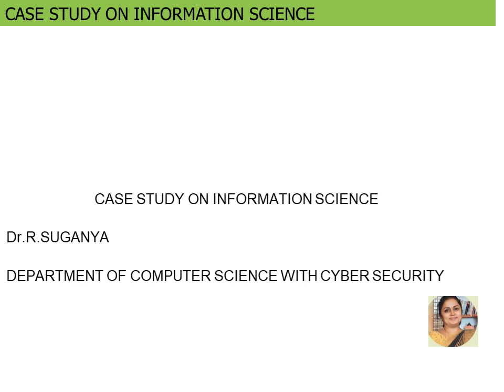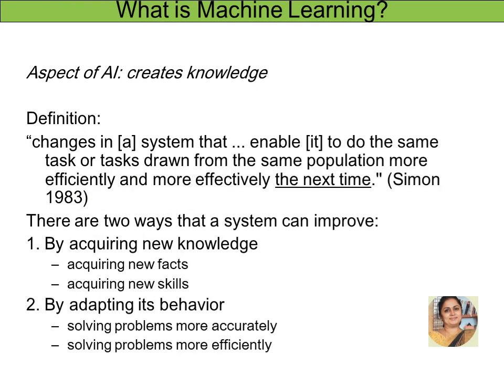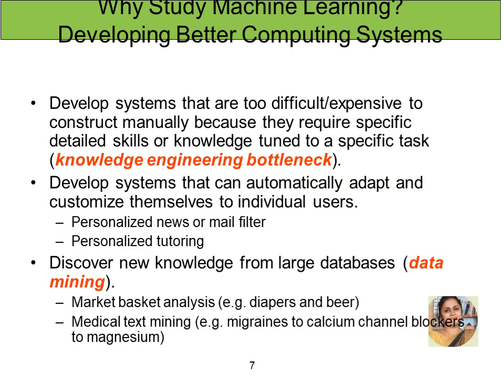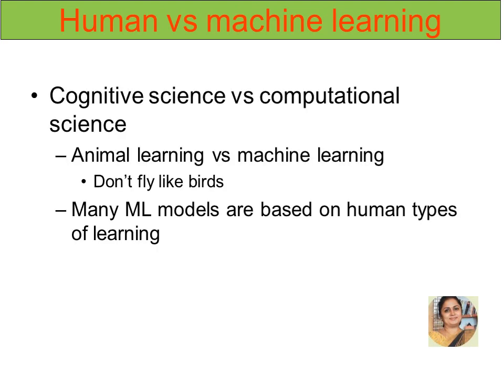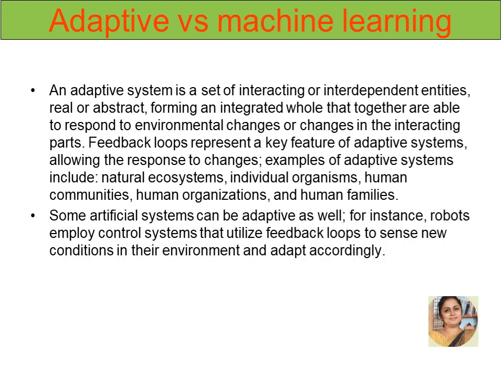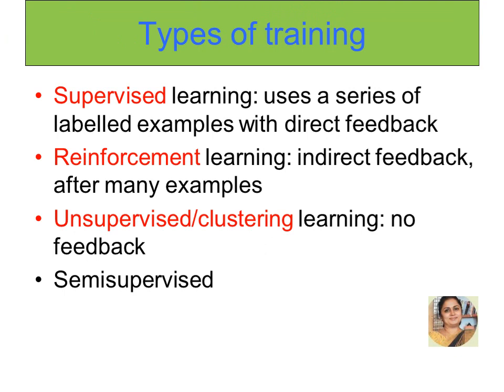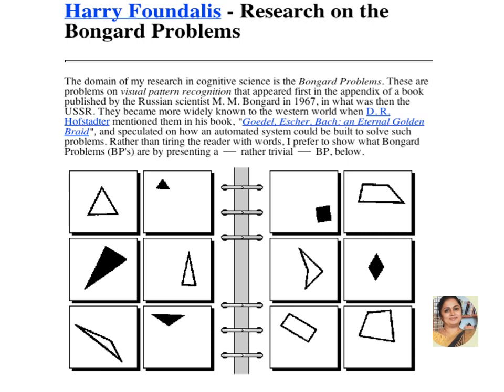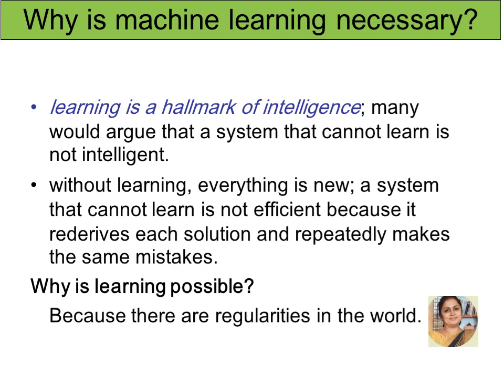Dr.R.SUGANYA|Case study on Information Science|DrSNSRCAS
This video helps students to know about Machine learning and information science that focuses on the using data and algorithms to enable AI to imitate the way that humans learn, gradually improving its accuracy.